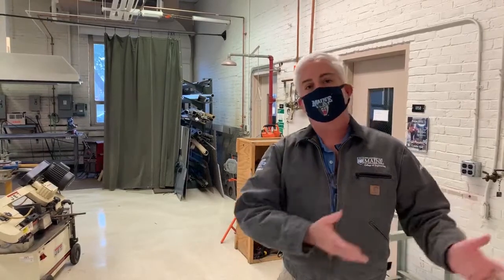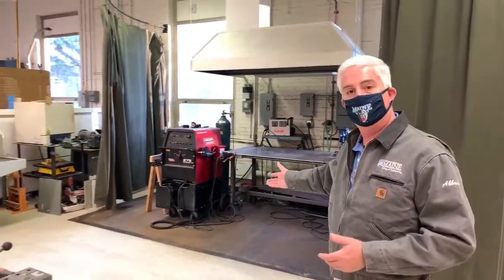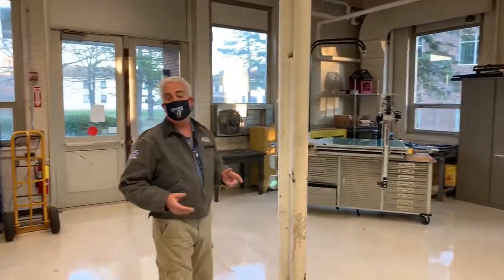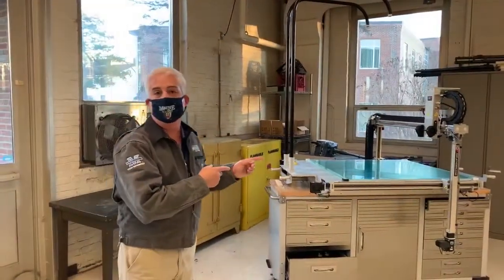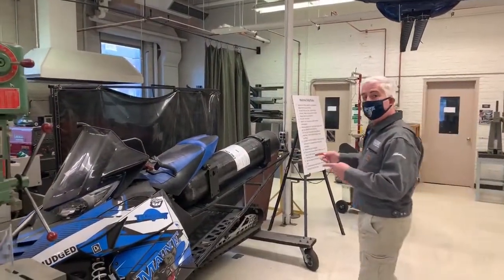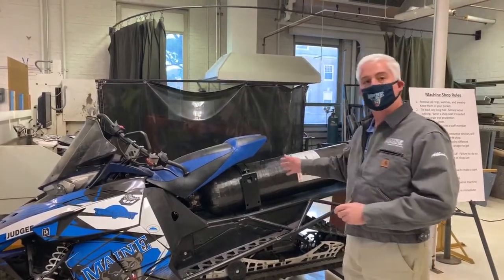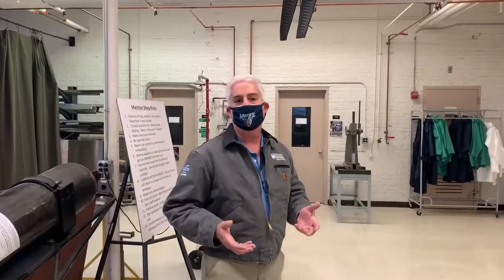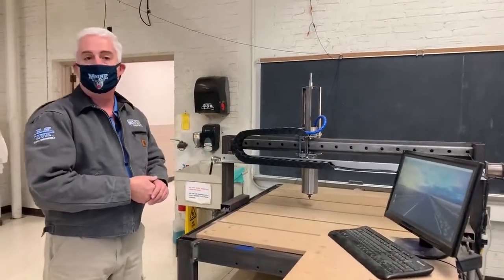Mechanical Engineering - Fabrication Lab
Lab Manager, Stephen Abbadessa gives a tour of the Crosby Lab fabrication lab. Here, students learn how to turn their design into reality, but utilizing various manufacturing methods. Stephen also shows some of the past student projects, including a natural gas powered snowmobile, and human powered submarine and more.